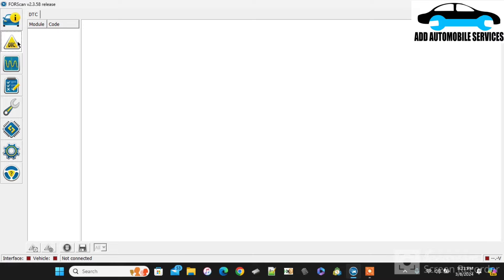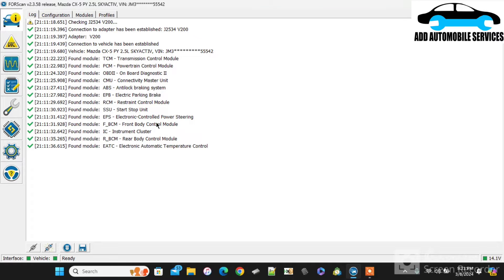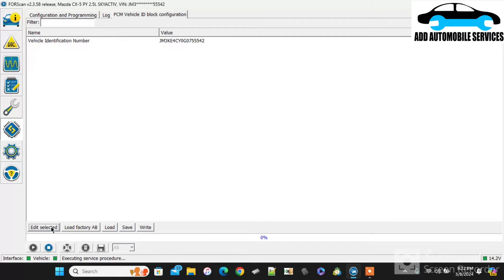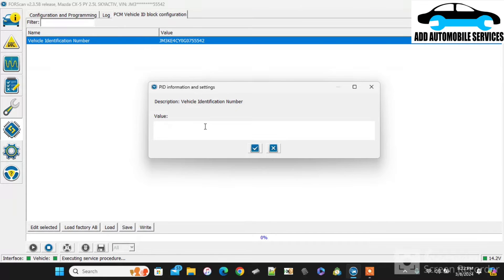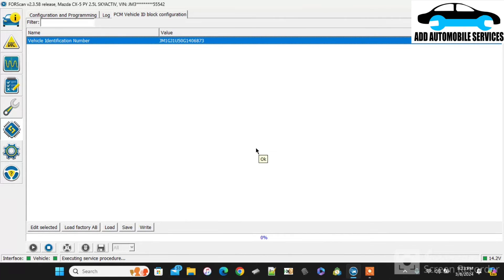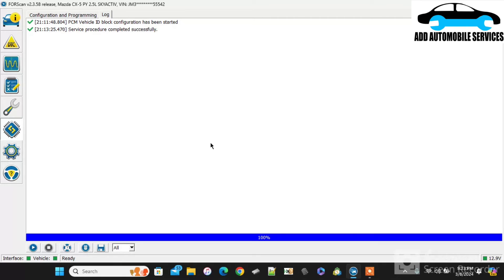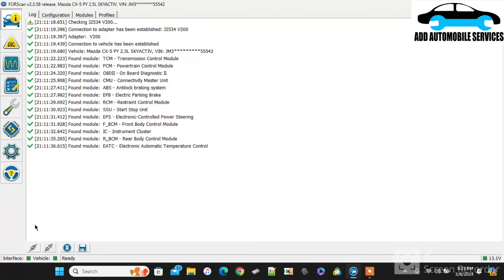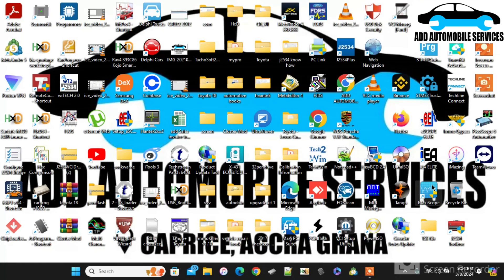2016 Mazda 6 VIN writing with forscan